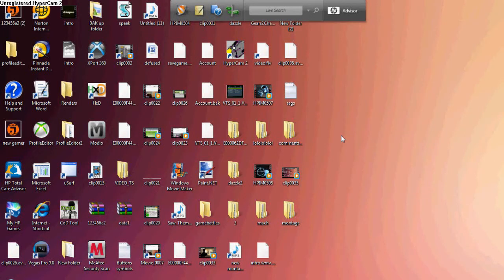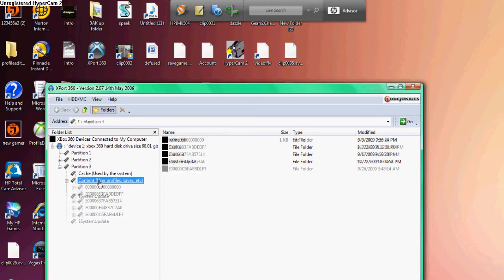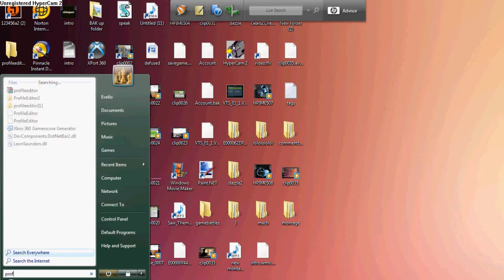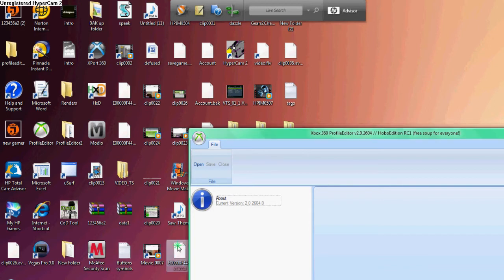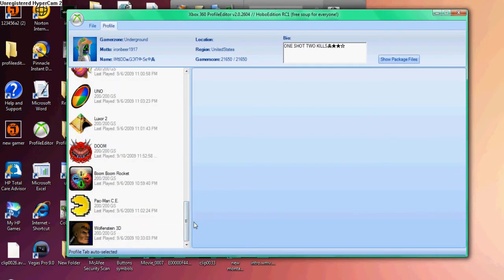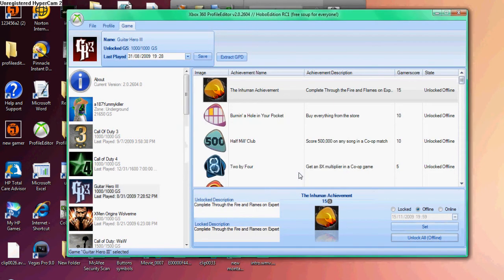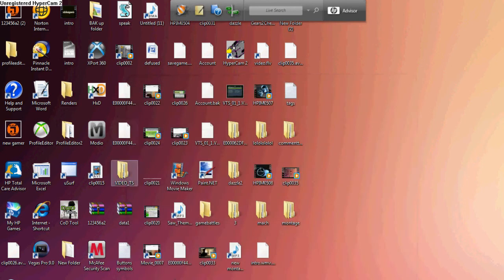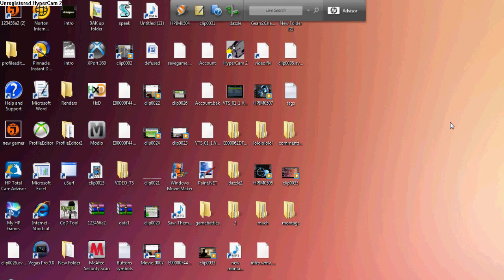CxG:HowTo Mod Xbox360 Gamerscore *After Patch*!!!!!!!!!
Hey Guys Michael Here teaching you how to mod your gamerscore.